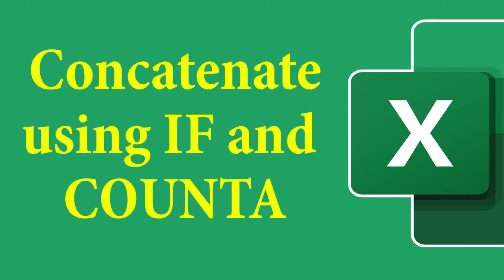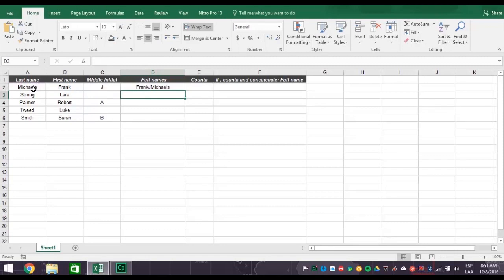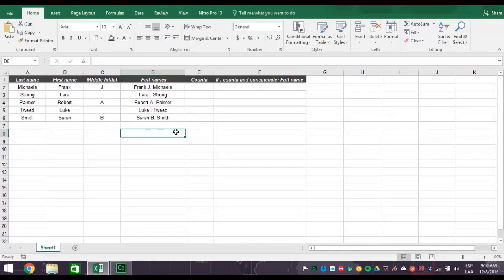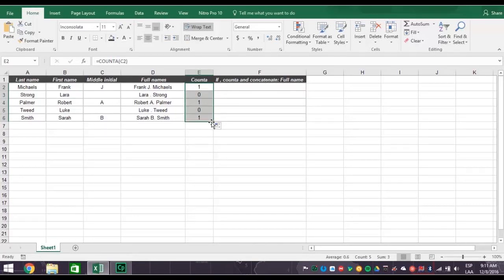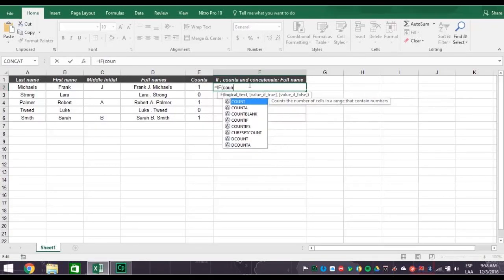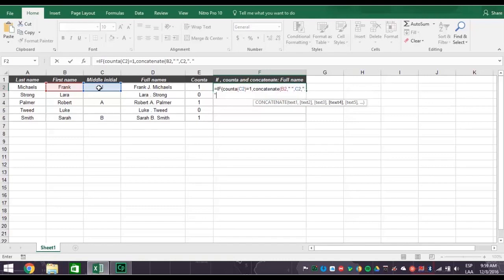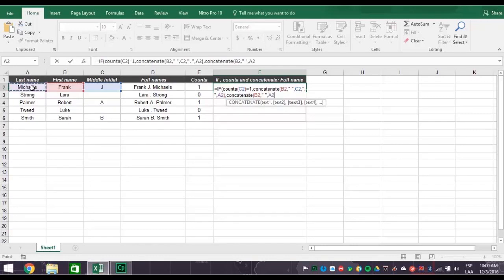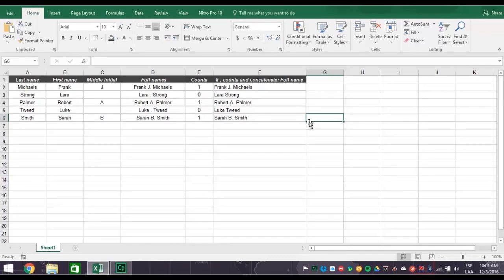Microsoft Office EXCEL | How to use CONCATENATE formula with IF and COUNTA - 9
This video will teach you how to use the CONCATENATE, IF and COUNTA Formula in Microsoft Office EXCEL in an easy way.

This video shows you the usage of ¨IF¨ and count ¨A¨ to Concatenate. Burn to learn focuses on a simple way to solve this problem. We show you
how to combine ¨if¨ and count ¨A¨ functions . Learning how to use this excel method is what this video is

License
Source videos
View attributions